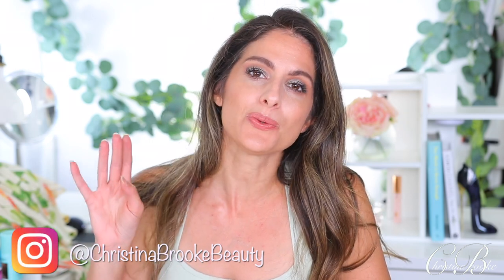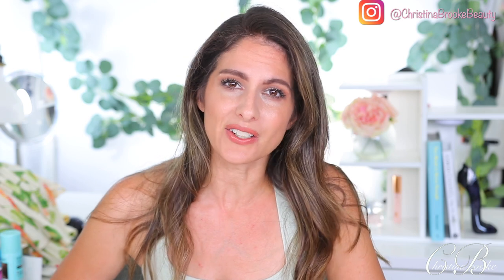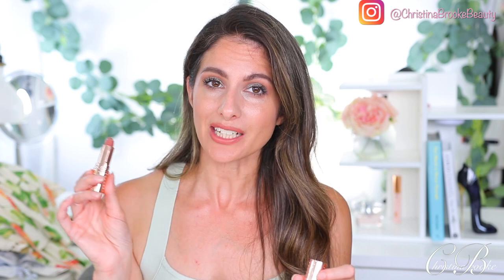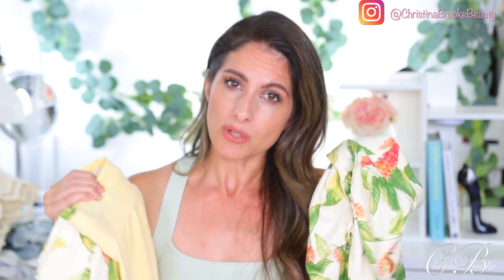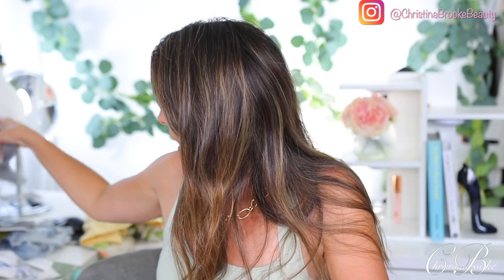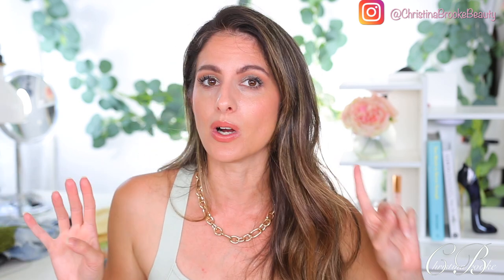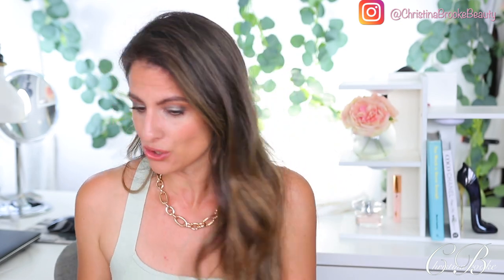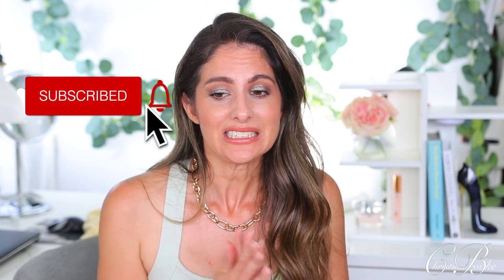The best makeup and more! what you need in your life!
The best makeup and more! what you need in your life! I am running down my favorite makeup, fashion and lifestyle products!

TIMESTAMPS
0:00 INTRO

PRODUCTS MENTIONED
chantecaille rose water
chantecaille blue light protection serum
lys triple fix foundation i wear mg5
loreal root cover up
Venus comfortglide different scent same
natasha denona mini retro
charlotte tilbury bronzer
charlotte tilbury nude romance
marc jacobs enamored lip preach
stars above pajama pants
stars above pajama shorts
stars above shorts
chain link necklace
loreal lash paradise
long socks h&m
short socks h&m
h&m bikini top
h&m bikini bottom
quay sunglasses
lys blush
high rise shorts size 25
Eyelet shorts size 2
h&m peekaboo dress size XS
bralette size XS
bobbi brown color corrector
tory burch mini tote! back in stock

DISCOUNTS
MODA BRUSHES Save 10% USE CODE: GLAMRANCH

makeup favorites, best makeup, lifestyle favorites, best fashion, favorites may 2021, favorites june 2021, favorite products

XOXO
CHRISTINA BROOKE